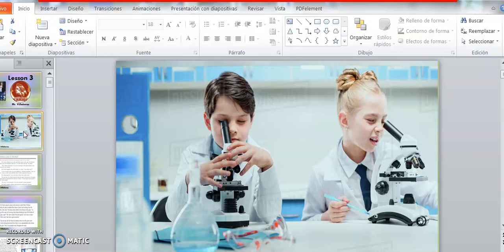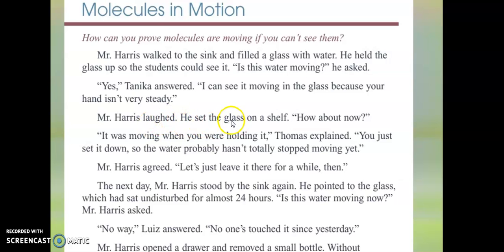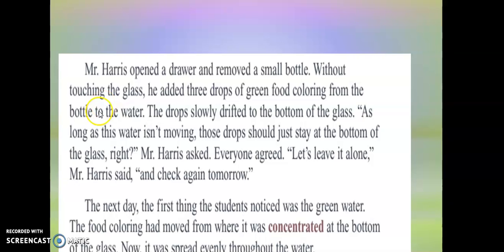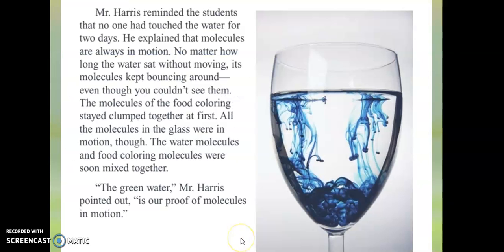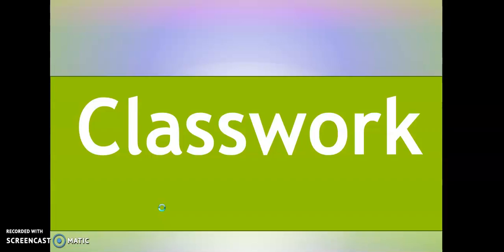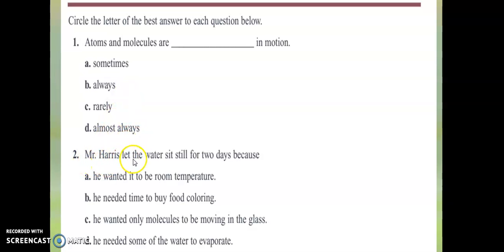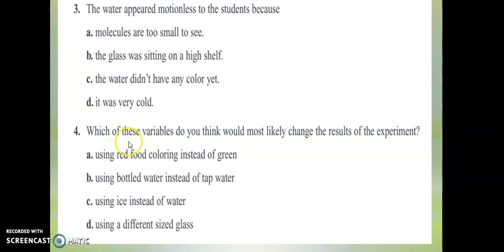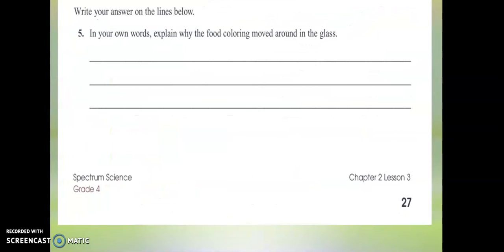lesson 3 4th grade